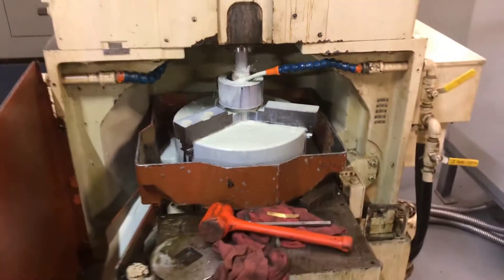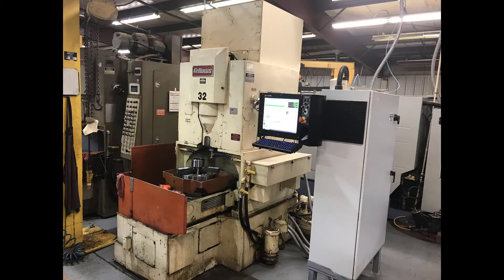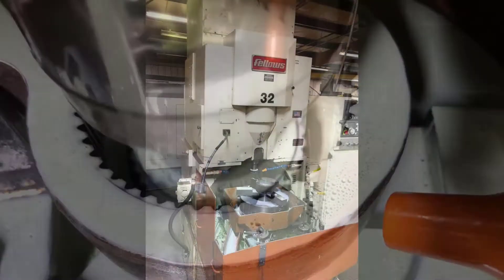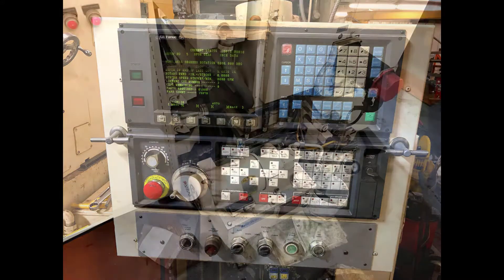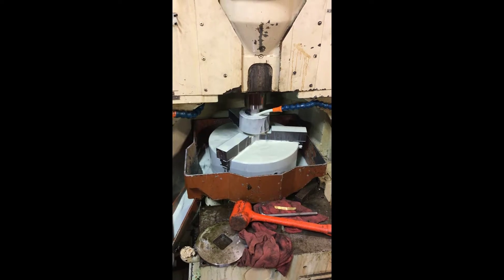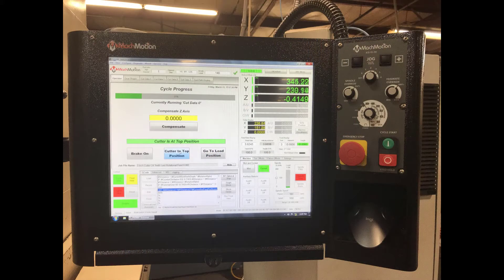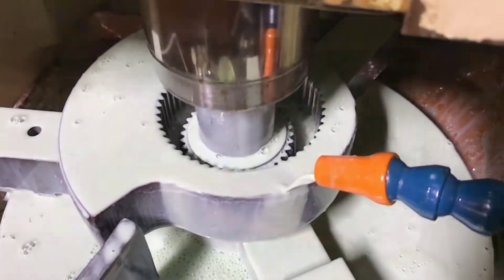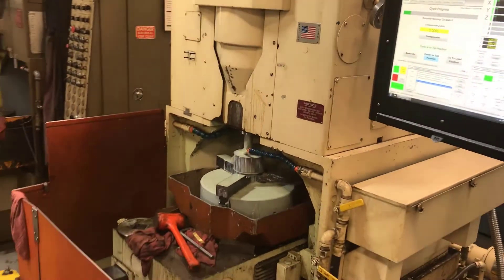Fellows Gear Shaper Retrofit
Welcome to another MachMotion minute, let's make your day a little more automated!

We'll look at how a large machine shop retrofitted a 1988 Fellows Gear Shaper, and how re-evaluating their conversational program has increased production.